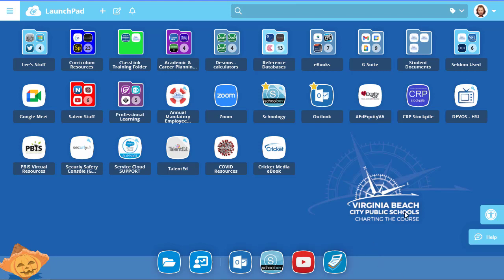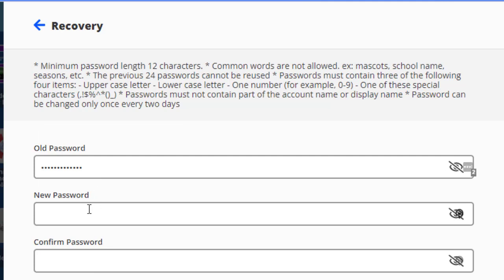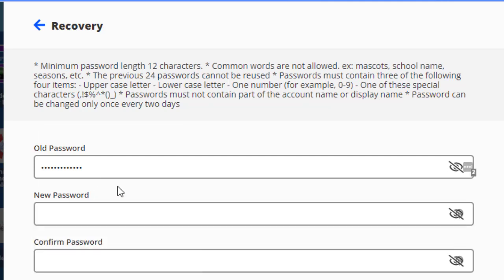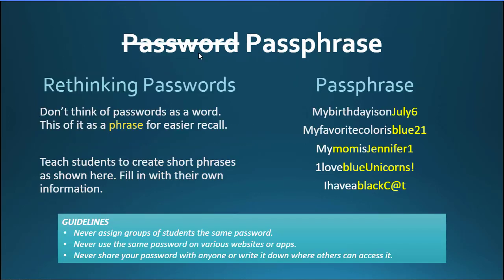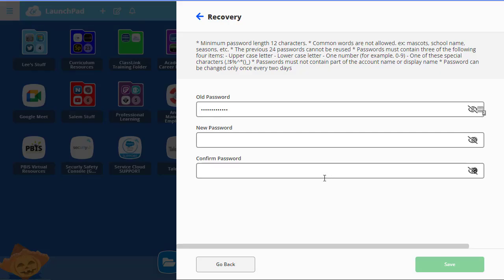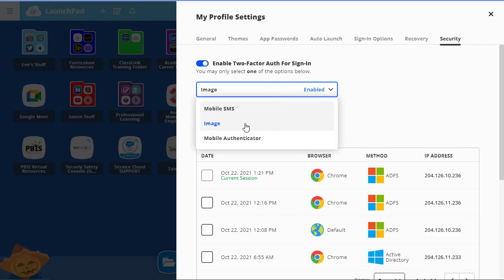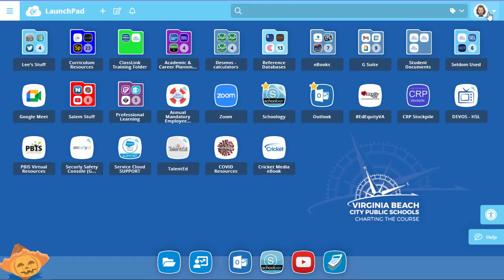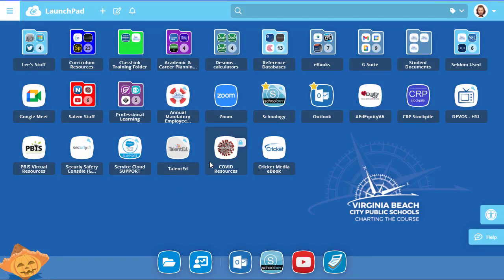Classlink - Password Reset - 2FA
Reset your Password and set two-factor authentication in Classlink.

Full